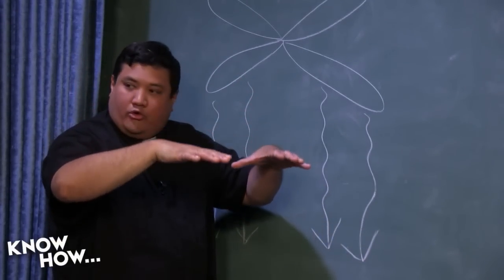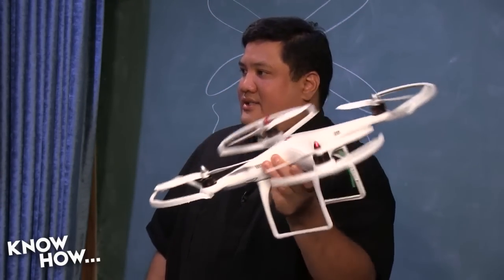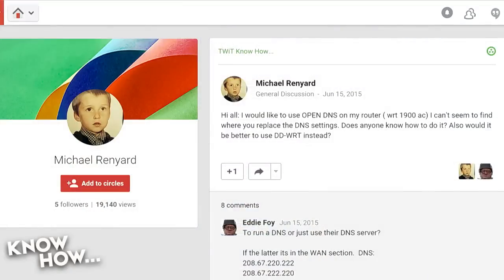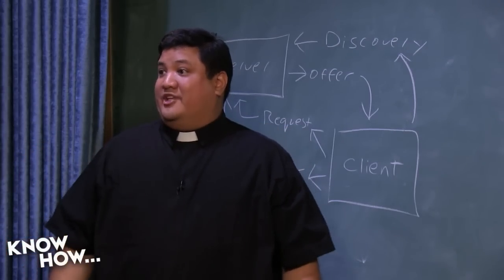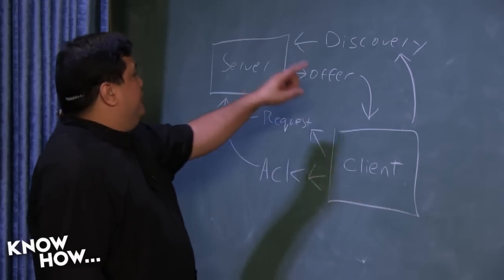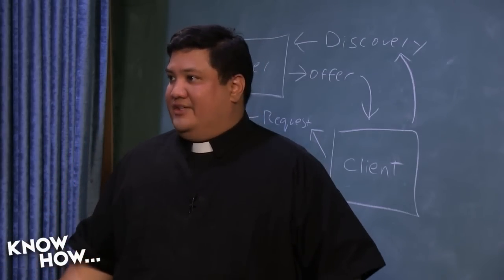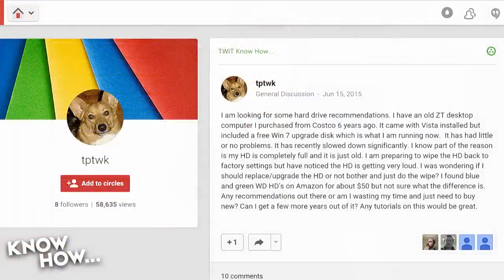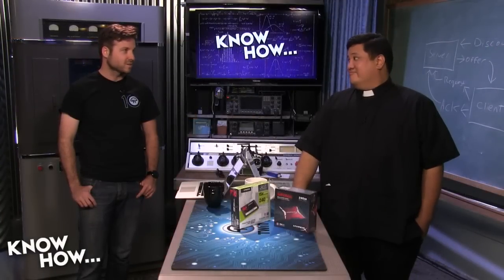Know How... 149: Vortex Ring State, Zymbit, and KH250 Build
Hosted by Fr. Robert Ballecer, SJ, Bryan Burnett
Why Helicopters crash, Zymbit, and build the KH250.
Records live every Thursday at 2:00pm Eastern / 11:00pm Pacific.